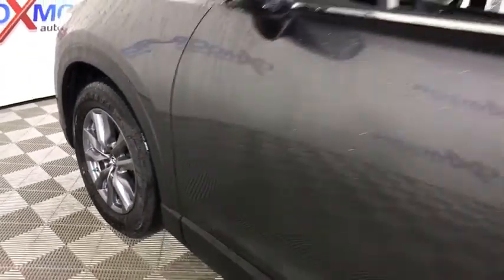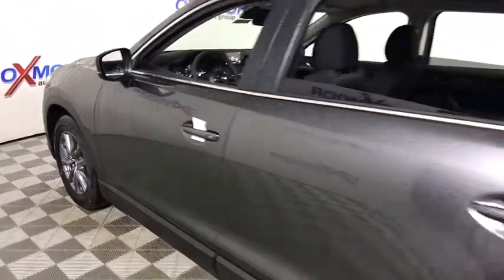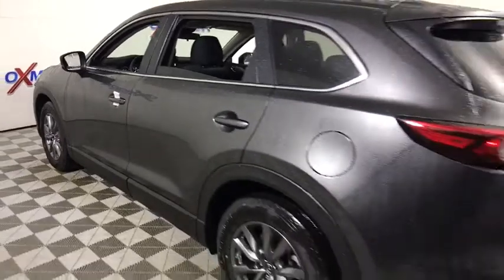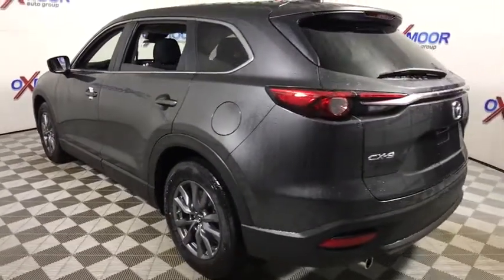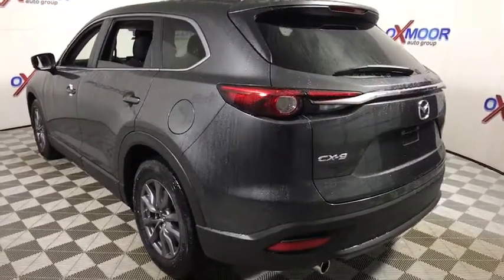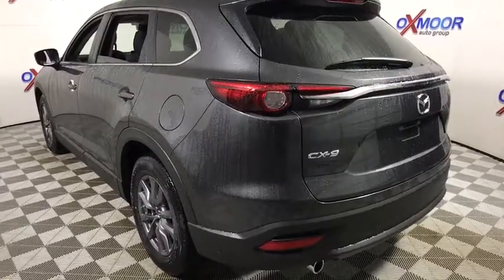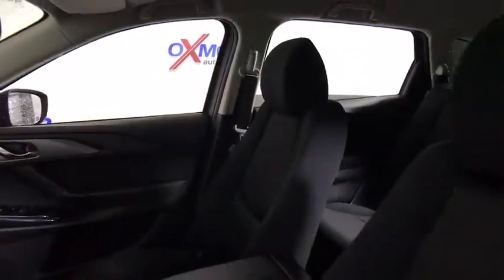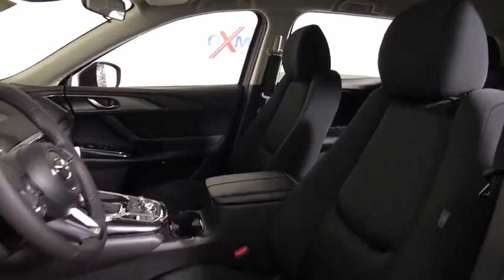2018 Mazda CX-9 Louisville, Lexington, Elizabethtown, KY New Albany, IN Jeffersonville, IN M12202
Oxmoor Mazda
7913 Shelbyville Rd

2018 Mazda CX-9 Sport 28/22 Highway/City MPG  $500 - Customer Cash - excl Cash Focus Markets. Exp. 11/30/2017
Axle Ratio: 4.411,Wheels: 18 x 8J Aluminum Alloy,Cloth Seat Trim,Power Driver Seat w/i-ACTIVESENSE,Radio: AM/FM Sound System,Power Driver's Seat w/Power Lumbar Support,Aha Internet Radio,Auto On/Off Headlights,E911 Automatic Emergency Notification,High Beam Control,Heated Outside Mirrors,Heated Front Seats,Lane Departure Warning System,Lane Keep Assist,MAZDA CONNECT Infotainment System,Mazda Radar Cruise Control,Pandora Internet Radio,Radio Broadcast Data System Program Information,Rain Sensing Wipers,Smart Brake Support,SMS Text Msg Audio Delivery & Reply,Stitcher Internet Radio,Infotainment System Voice Command,4-Wheel Disc Brakes,6 Speakers,Air Conditioning,Electronic Stability Control,Front Bucket Seats,Front Center Armrest,Leather Shift Knob,Spoiler,Tachometer,3rd row seats: split-bench,ABS brakes,AM/FM radio,Anti-whiplash front head restraints,Automatic temperature control,Brake assist,Bumpers: body-color,Delay-off headlights,Driver door bin,Driver vanity mirror,Dual front impact airbags,Dual front side impact airbags,Emergency communication system,Four wheel independent suspension,Front anti-roll bar,Front dual zone A/C,Front reading lights,Illuminated entry,Leather steering wheel,Low tire pressure warning,Occupant sensing airbag,Outside temperature display,Overhead airbag,Overhead console,Panic alarm,Passenger door bin,Passenger vanity mirror,Power door mirrors,Power steering,Power windows,Radio data system,Rear air conditioning,Rear anti-roll bar,Rear reading lights,Rear seat center armrest,Rear window defroster,Rear window wiper,Remote keyless entry,Speed control,Speed-sensing steering,Split folding rear seat,Steering wheel mounted audio controls,Telescoping steering wheel,Tilt steering wheel,Traction control,Trip computer,Turn signal indicator mirrors,Variably intermittent wipers,Front beverage holders,Blind Spot Sensor,Compass,Exterior Parking Camera Rear